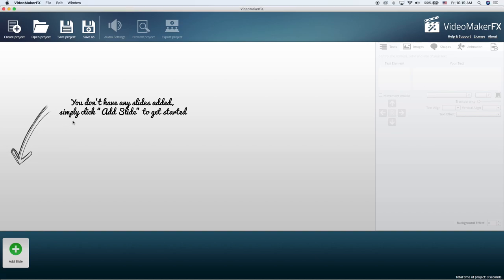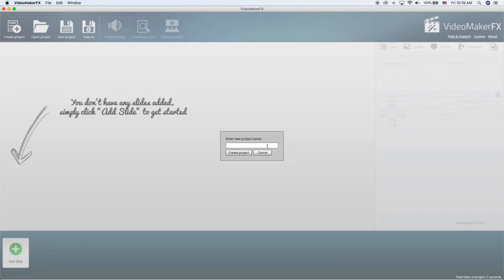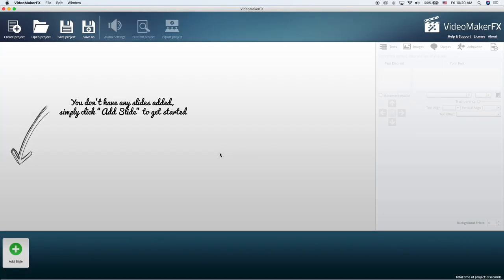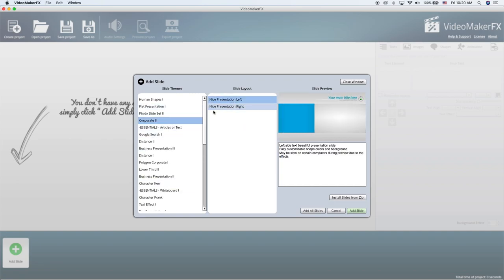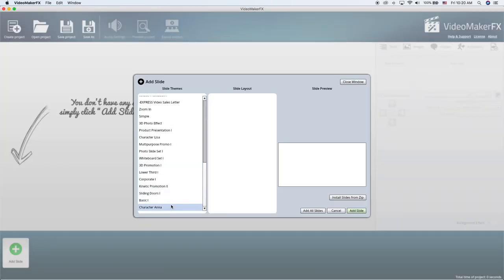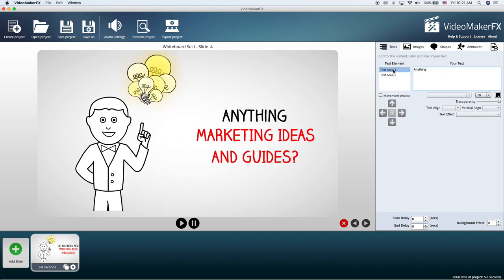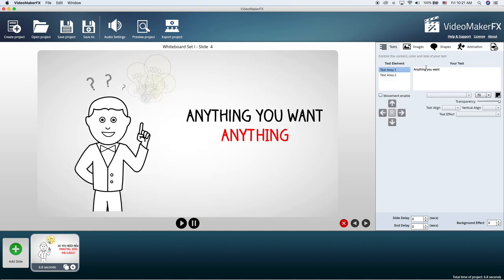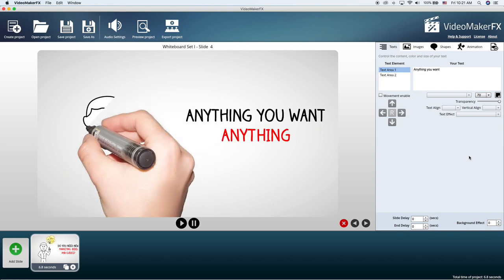VideoMakerFX - How to create a project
Here's a tutorial on how to create a project in VideoMakerFX